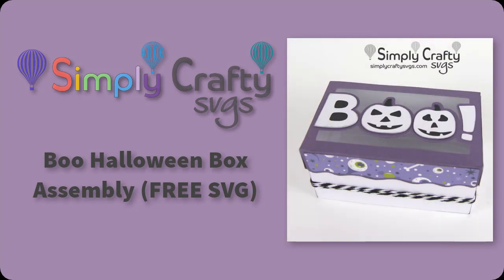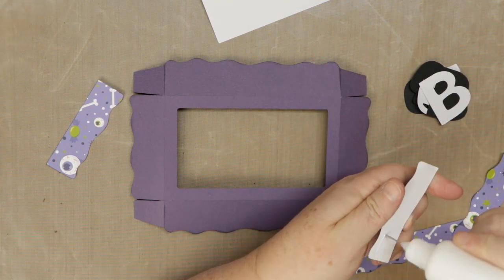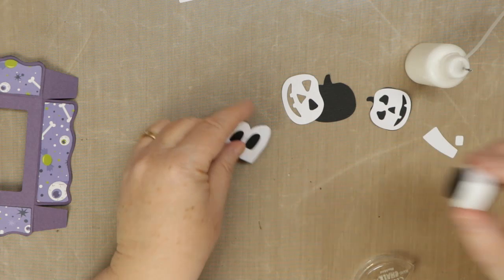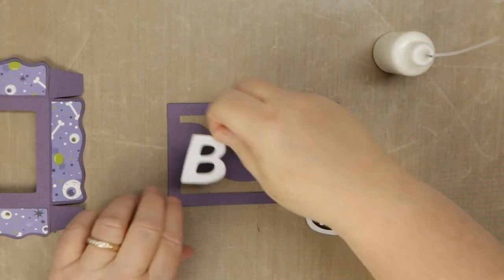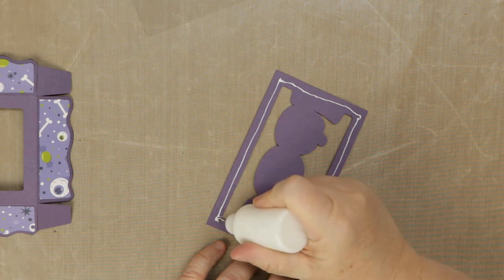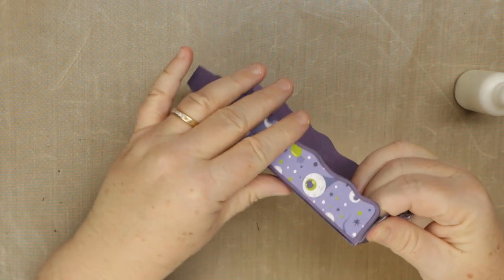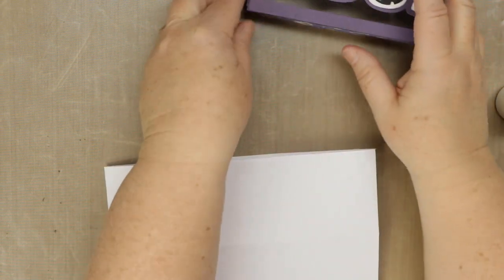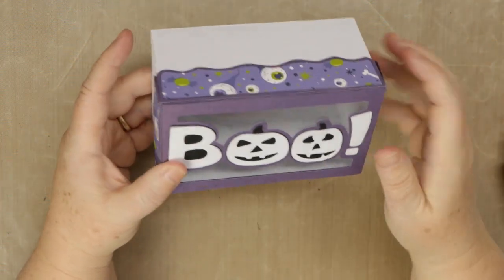Boo Halloween Box Assembly - Halloween SVG File - Halloween Gift Box SVG